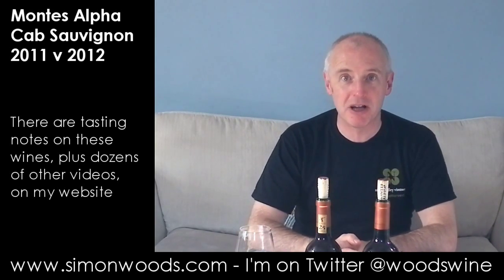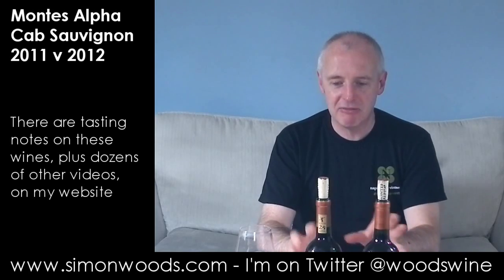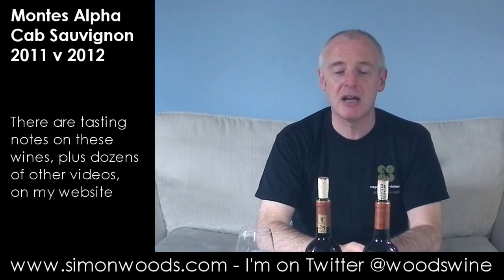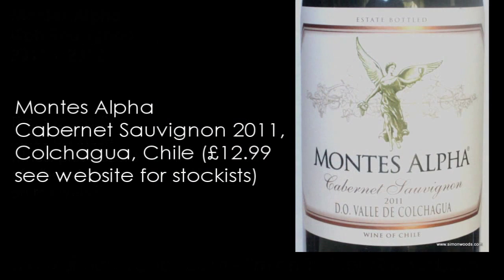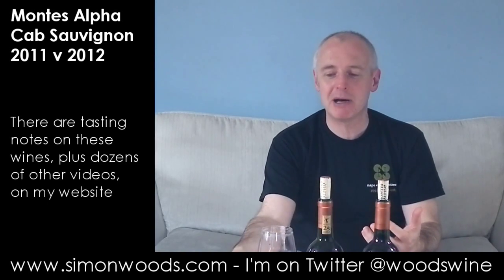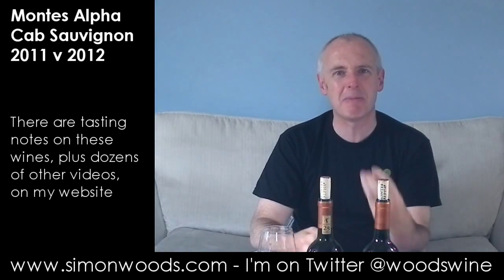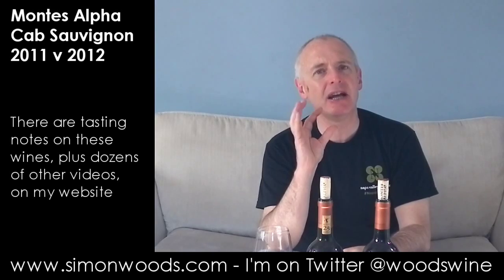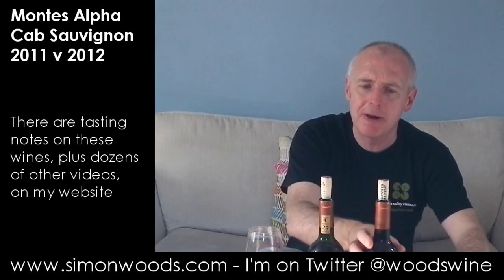Wine Tasting with Simon Woods: the effect of irrigation on Montes Alpha Cabernet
Simon Woods tries two vintages of the same wine, one made using irrigation, the other without it. So which does he prefer?

The wines tasted in this video are:
Montes Alpha Cabernet Sauvignon 2011 & 2012, Colchagua, Chile (Both £12.99 D Byrne & Co, Wright Wine Company, Gwin Llyn Wines, Hay Wines, The Old Bridge Wine Shop, Hennings Wine Merchants, Winedirect.co.uk, Toke’s Food & Drink, Aitken Wines, The Fine Wine Company, Cornelius Beer & Wine, New Forest Wines)